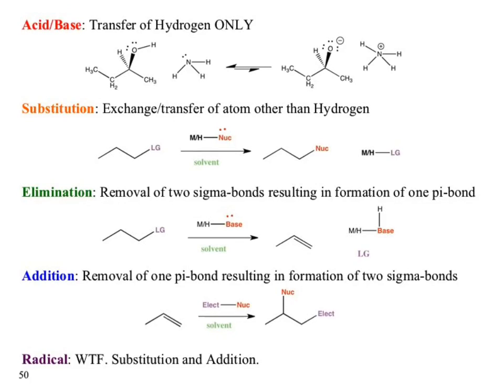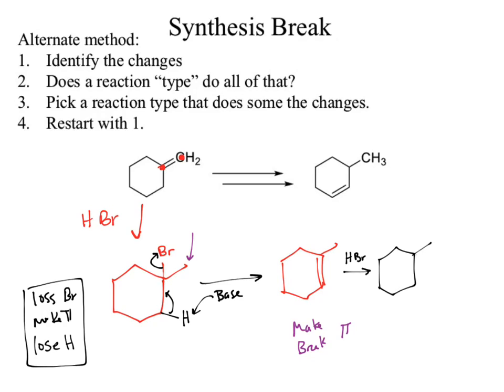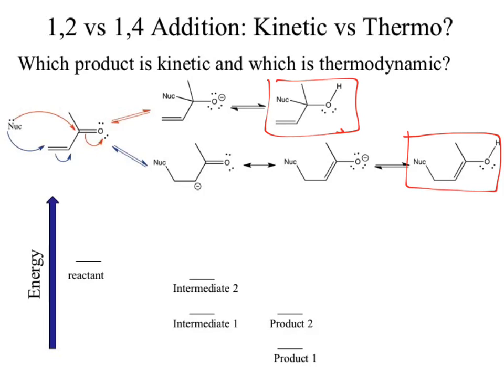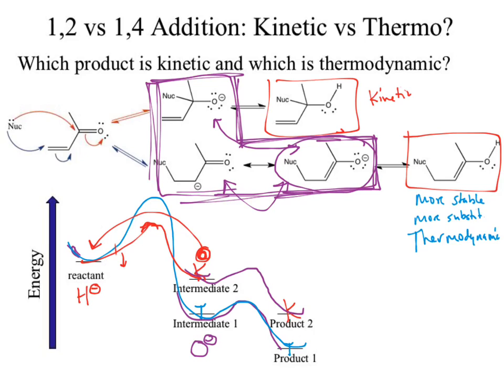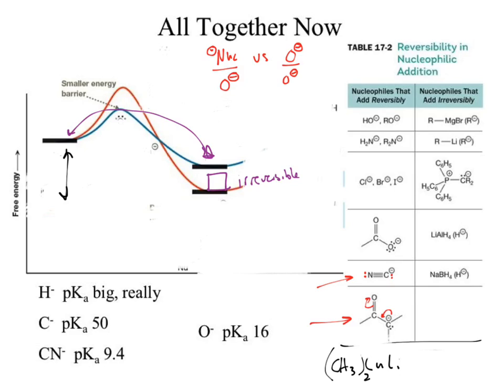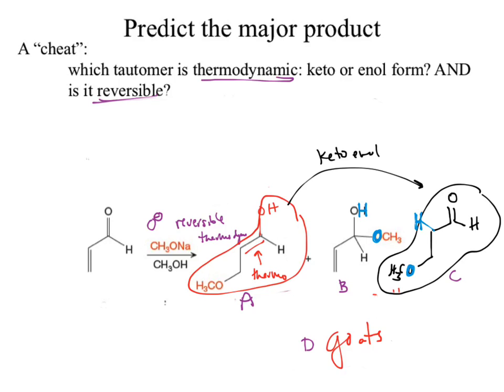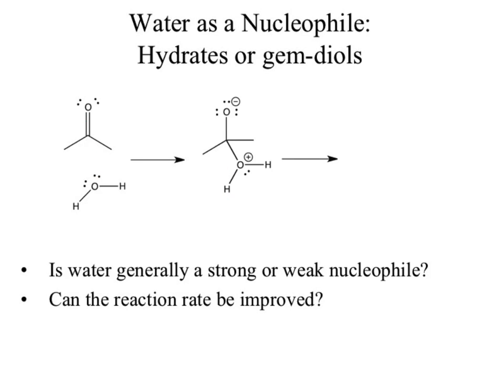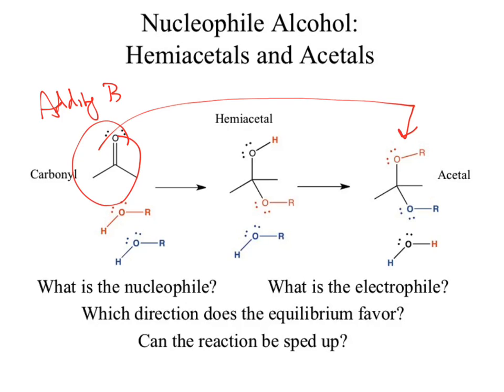FA16 CHM236 wk07b 14addacetal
Primer on synthesis; 1,4 addition (vs 1,2 addition);